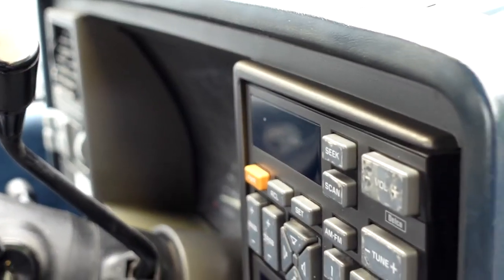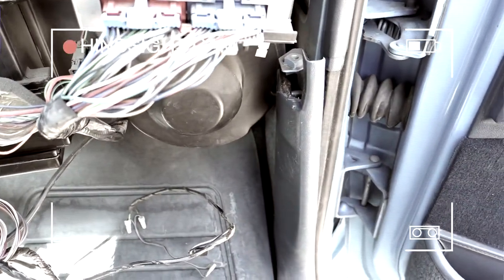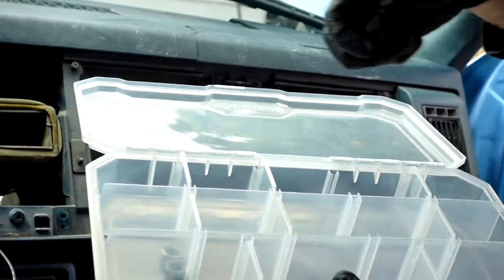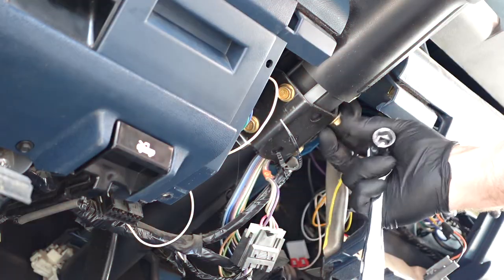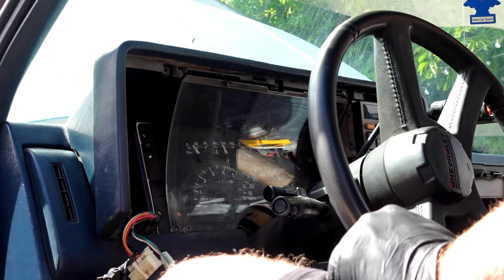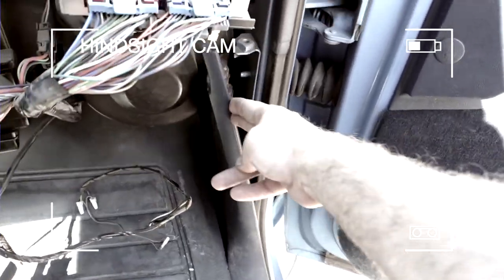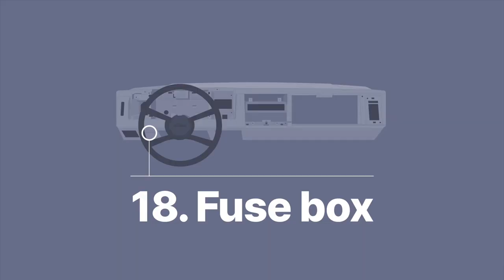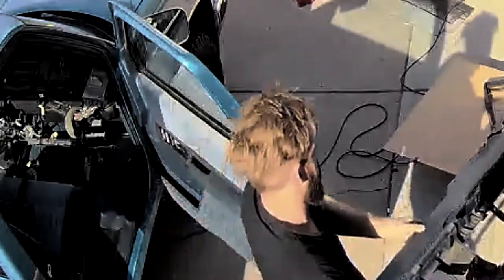Dash Removal on a GMT400 1988-1994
Removing an old dash for replacement on an 88, 89, 90, 91, 92, 93, and 94 GM pickup. This video covers the steps necessary to get an old, cracked dashboard out of an early OBS Chevy or GMC pickup.

Chapters:
00:00 Intro
00:59 What to expect
02:14 Overview
03:55 Stereo
04:29 Glovebox
05:45 Passenger vent
06:09 Cup holder
06:30 Ash tray
07:07 Steering column cover
07:33 Steering column drop
07:56 Gauge pod bezel
08:26 Light plugs
09:10 Driver vent
09:25 Gauge cluster pt. 1
09:47 AC and factory radio
10:29 Gauge cluster pt. 2
10:49 Gauge pod
11:07 Hood latch
11:19 Unmount dash
13:26 Air vent
13:59 Fuse box
14:09 Door jamb switched
14:32 Wire harness
14:55 Wire harness raceway
15:17 Gauge cluster plug
15:51 Parking break release
16:50 Other stuff
17:40 Remove the dash
17:52 Final thoughts & other resources

I may have missed some things or recorded the video from not-so-ideal angles. Please be sure to reference other videos on YouTube like this one from Eric at MyProjectLife.